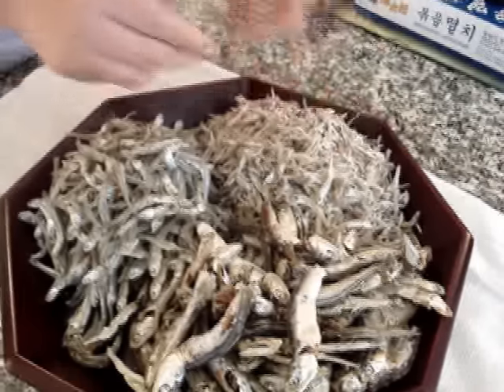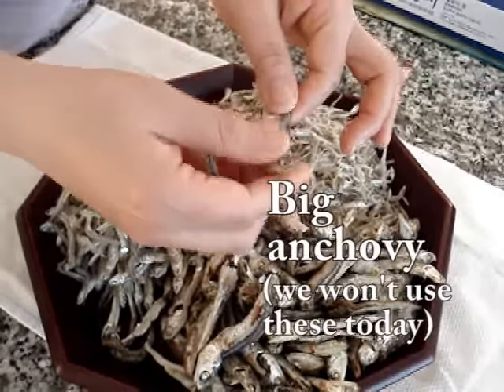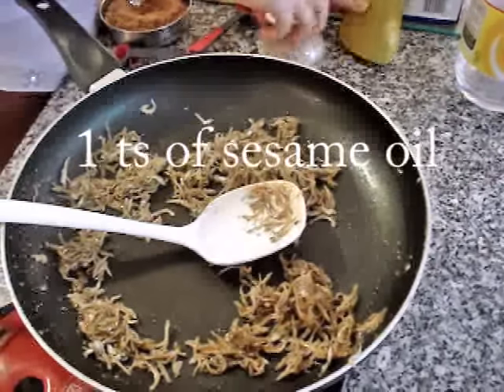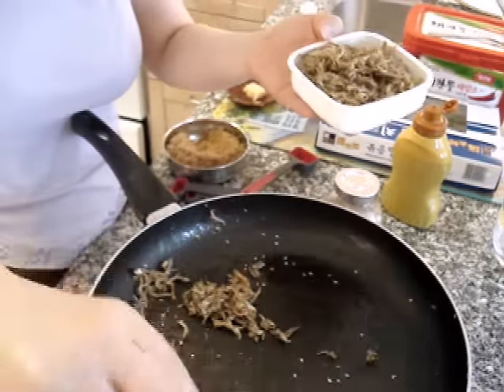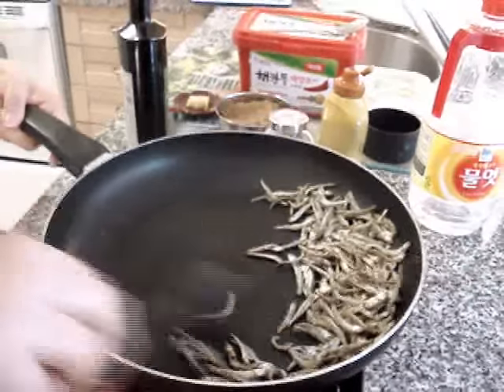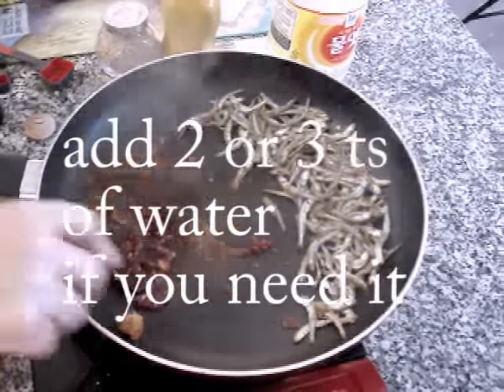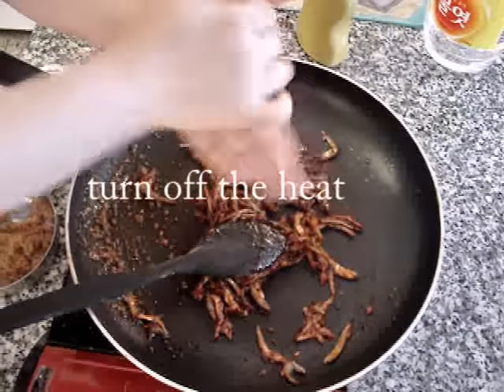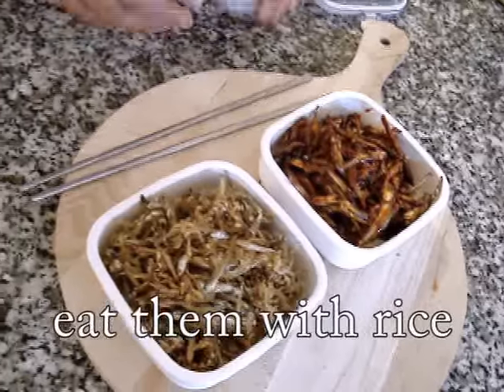Stirfried dried anchovy side dishes (Myeolchi-bokkeum: 멸치볶음)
The sundried anchovy side dish is one of the basic Korean sidedishes, usually eaten with a bowl of rice. This is really low calorie and high calcium so Korean parents regularly prepare it for their children. When I was going to school, this was one of the usual dishes we ate all the time. My mom always prepared it for my school lunch.

In this video I make two kinds of myulchi bokkeum. One is sweet, crispy, and mild, the other is sweet, crispy, and hot spicy.